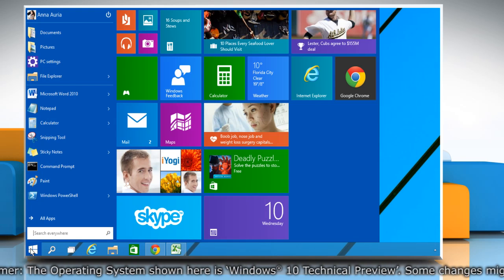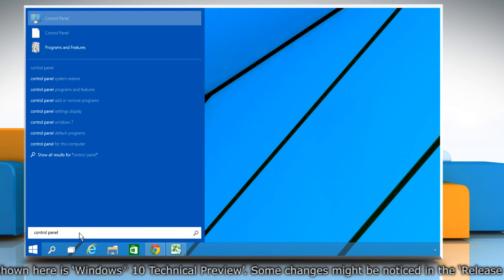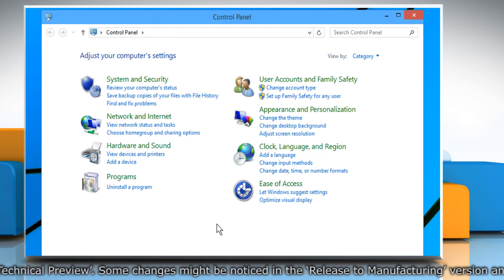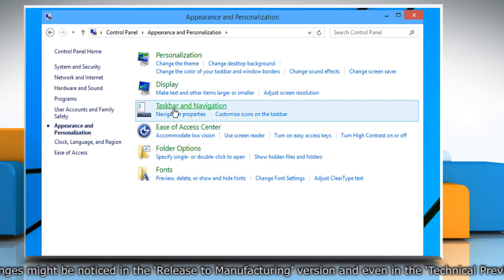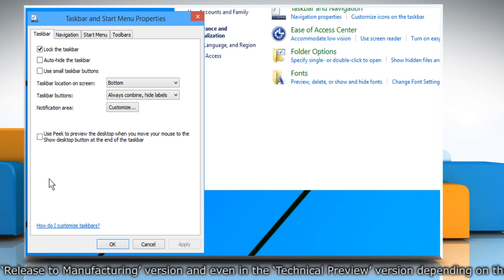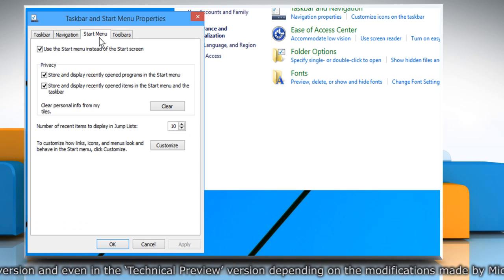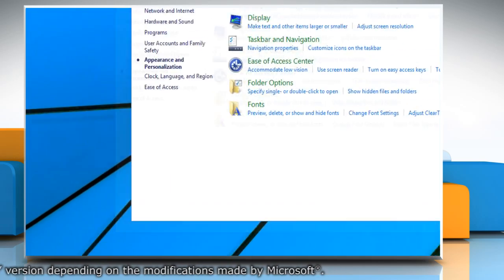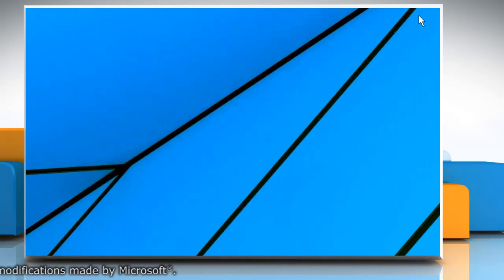How to disable recent files on Windows® 10 Technical Preview :Tutorial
By default Your Windows® 10 PC saves 20 recent files in your home folder. But if you want to keep the files opened as private, you can disable it. Follow the easy steps shown in this video to disable recent files on Windows® 10 Technical Preview.